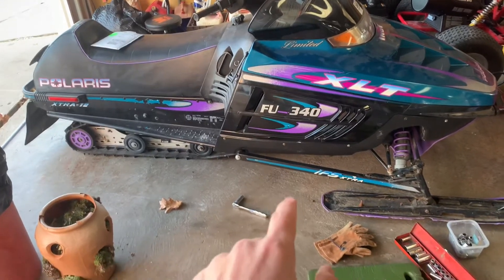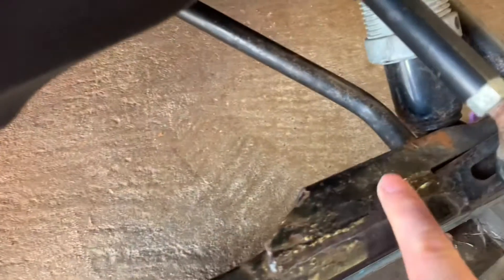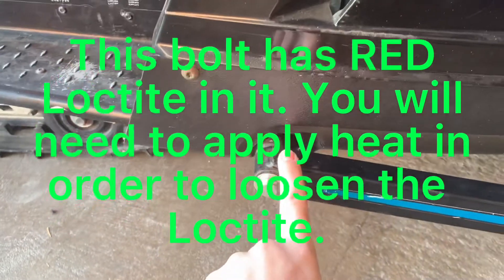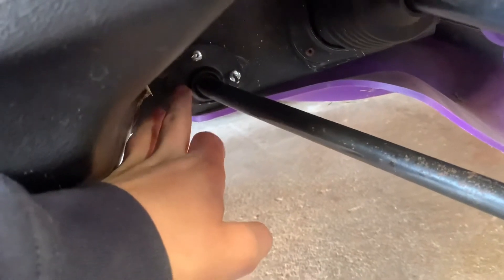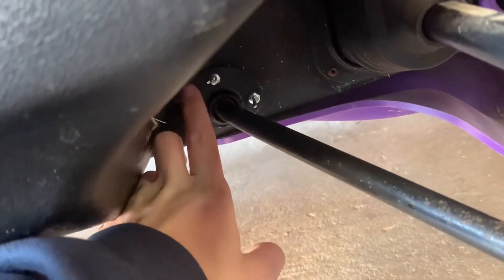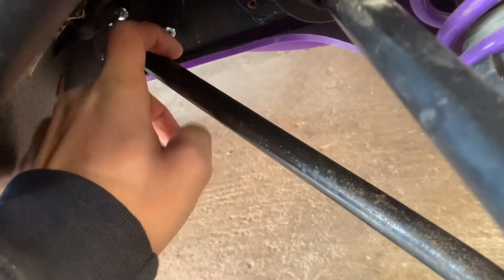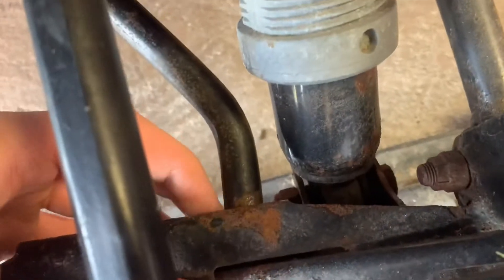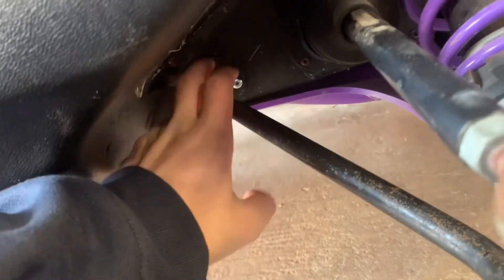1997 Polaris Indy sway bar bushing replacement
This is a quick video trying to help anyone on how to replace a Polaris Indy sway bar bushing and slider block. I found it quite difficult to find any help videos or information myself, so I figured I’d help somebody else out by making this video. I will try my best to reply.